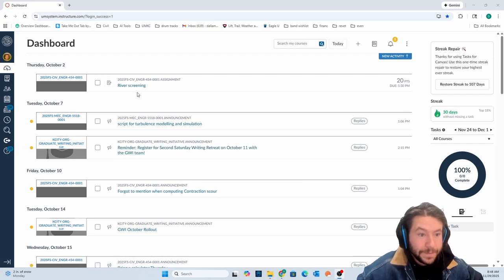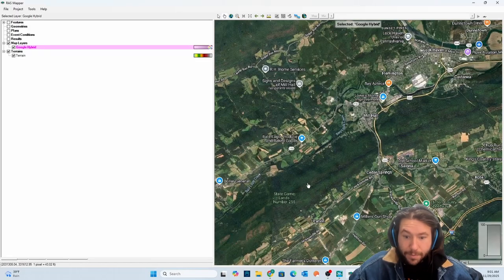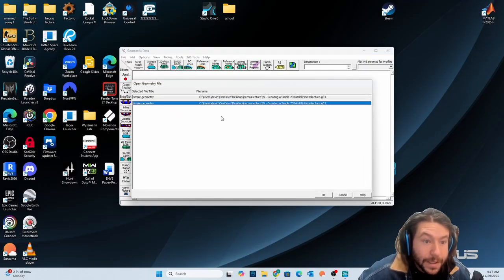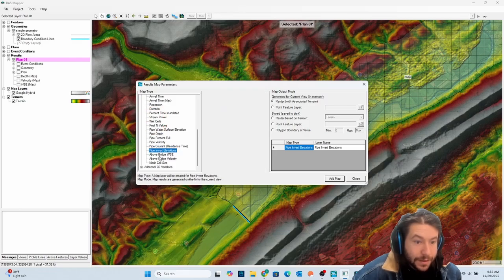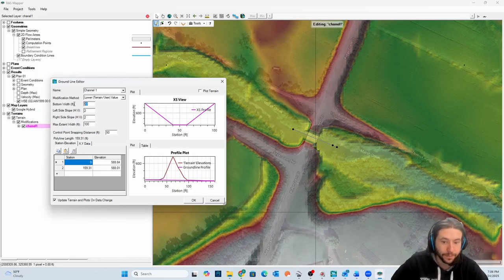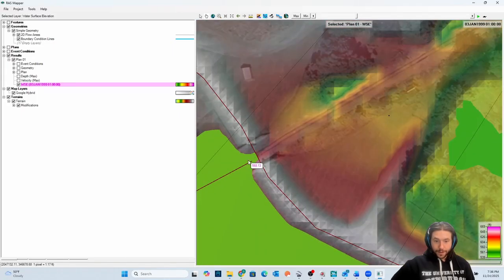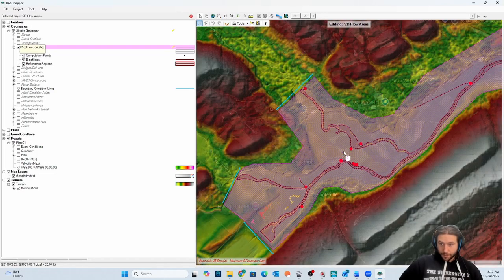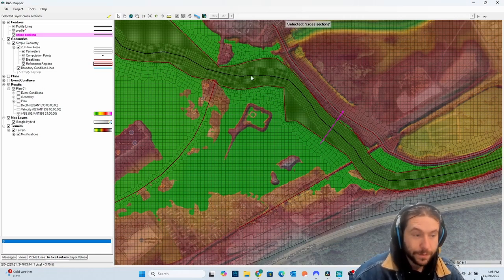Recorded HEC-RAS walk-through